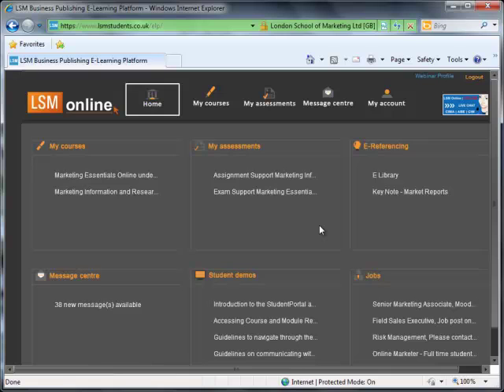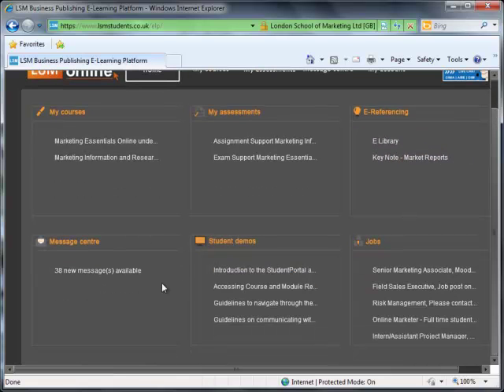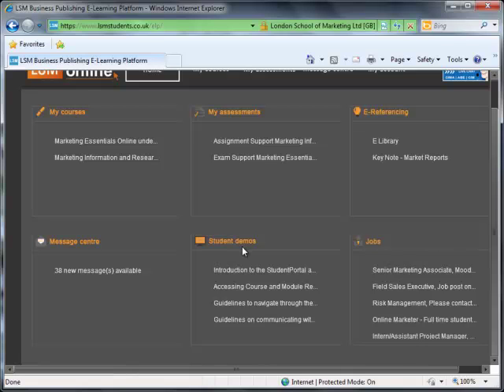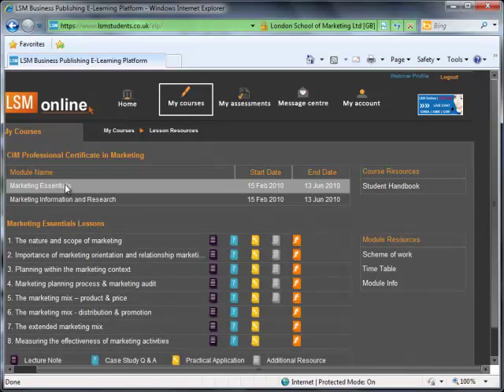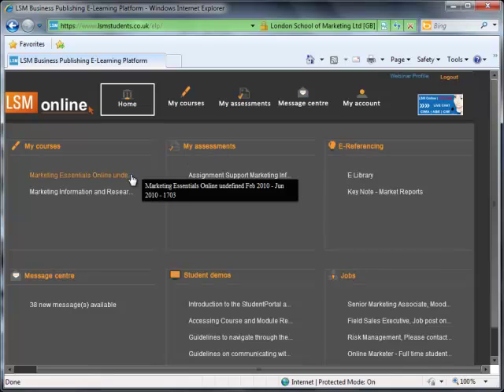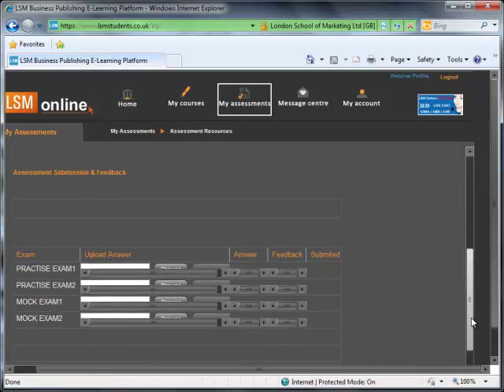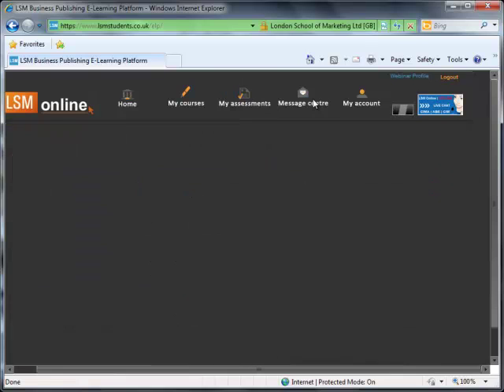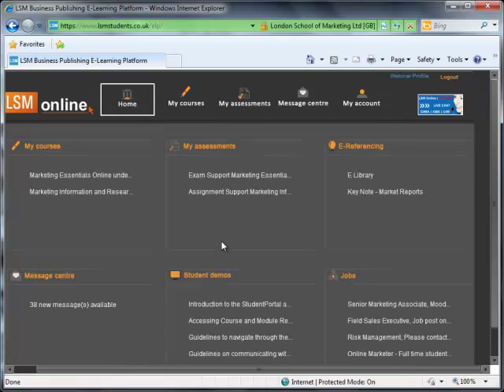LSM Online E-Learning Platform